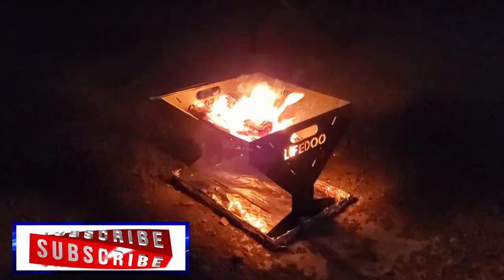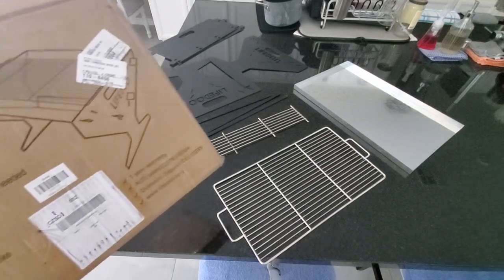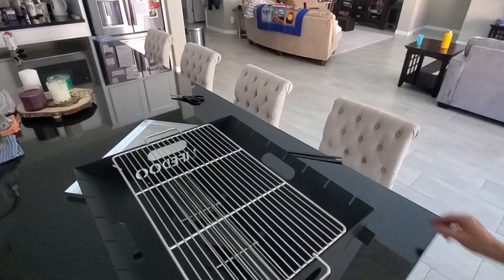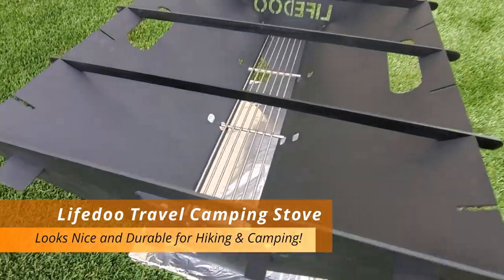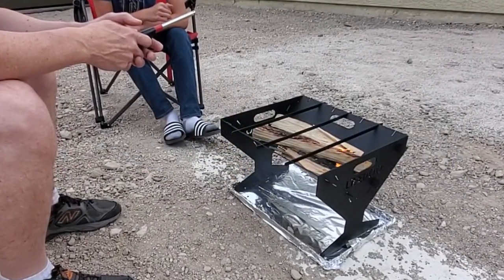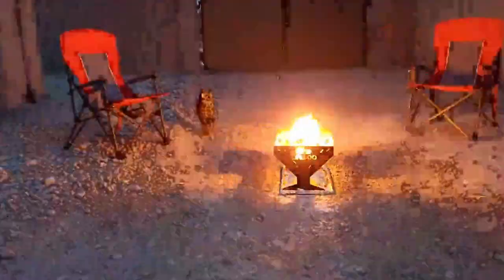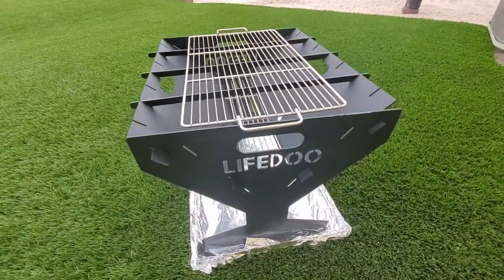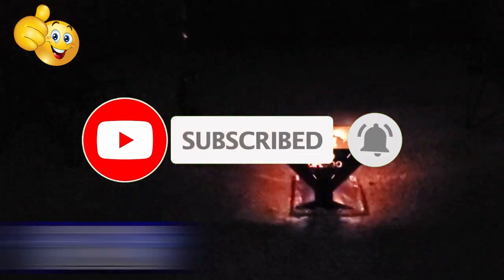Lifedoo Portable FirePit Review - Best Portable Fire Pit 2021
Welcome back to The Ultimate Tech Hub and this is the Lifedoo Portable FirePit Review! On today's episode we will Unbox, Assemble, Test and Review this portable Fire Pit! Is this the Best Portable Fire Pit 2021? Maybe? Watch the entire video to find out! If you have any questions about this video please leave them in the comments down below. Thanks again for watching the Ultimate Tech Hub Channel!

Lifedoo Travel Camping Stove

0:00:00 Introduction
0:00:32 Unpacking & Assembly
0:03:17 First Impressions
0:03:30 Testing The Lifedoo Fire Pit
0:04:40 Cooking Hotdogs
0:05:20 Burning Wood for 3 Hours!
0:05:45 Cleaning The Fire Pit!
0:06:33 Final Thoughts & Review